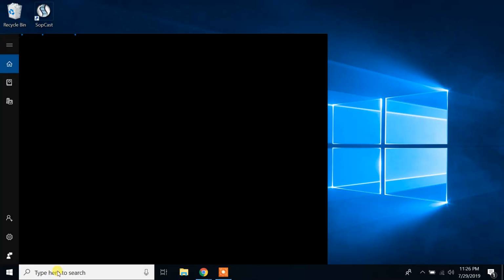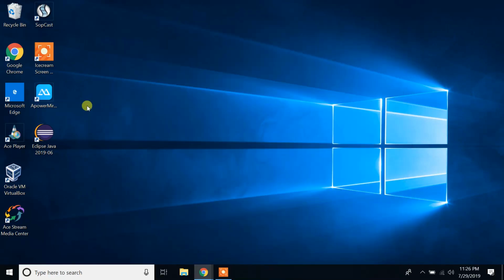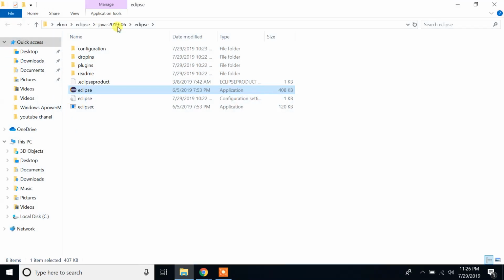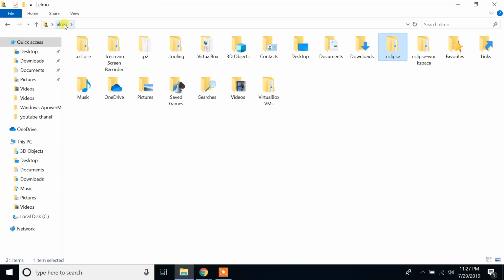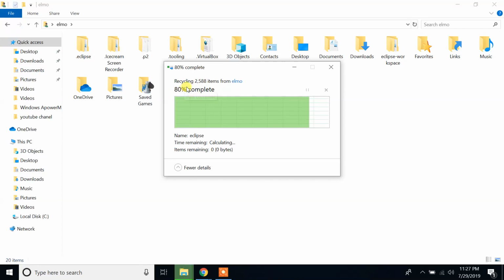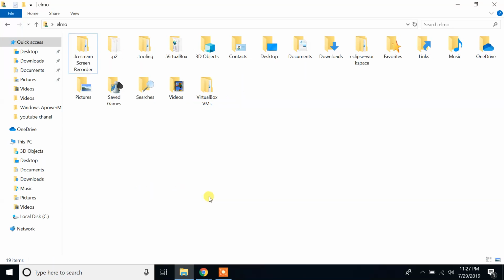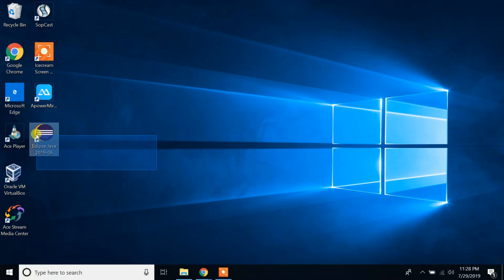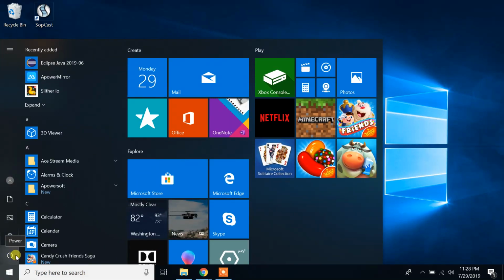How to REMOVE UNINSTALL DELETE Eclipse IDE from Windows 10 | Step by step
How to uninstall remove delete Eclipse ide from Windows 10 machine. Step by step. If you cannot uninstall Eclipse from control panel, watch my video.